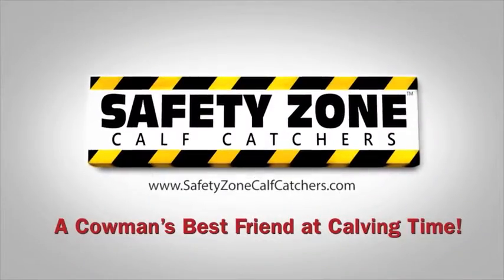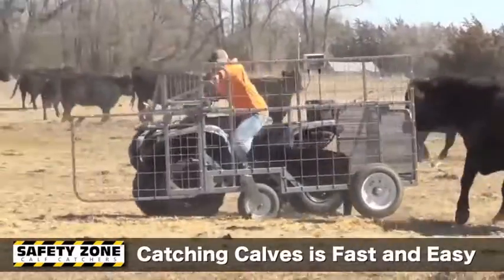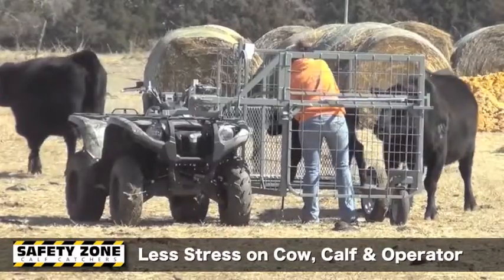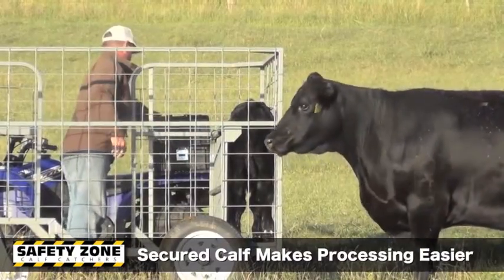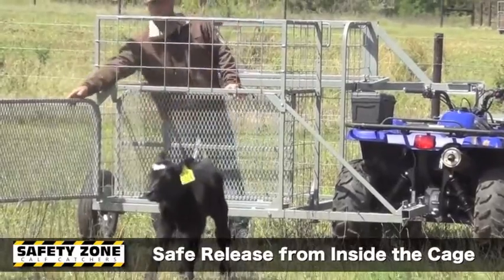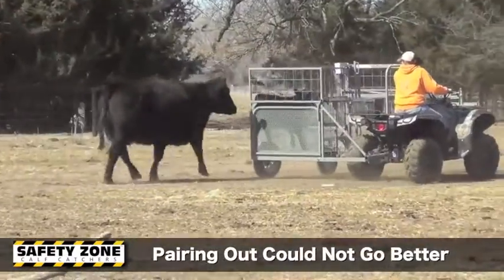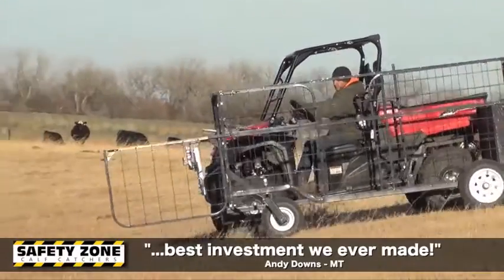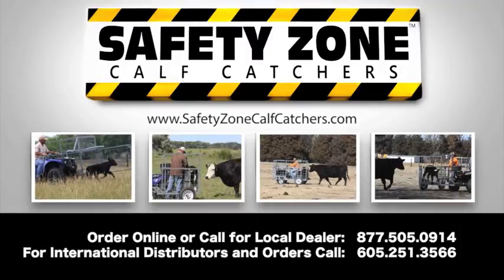Safety Zone Calf Catcher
The  Safety Zone Calf Catcher has been sold to commercial and seedstock ranchers as well as to large commercial feedlot calving programs, and they are proving to be successful in every venue